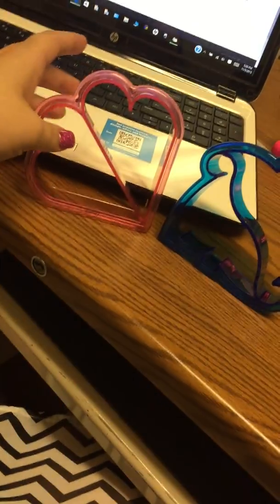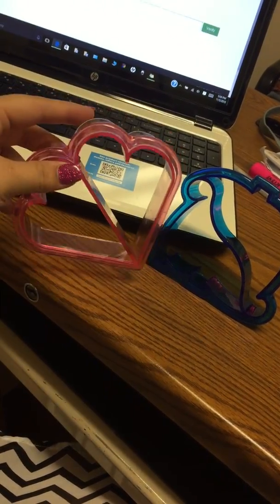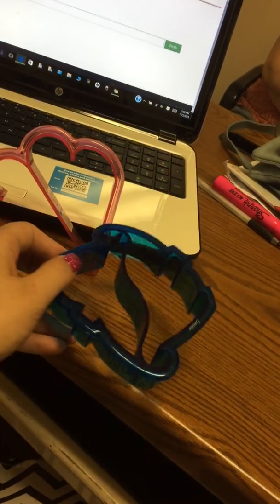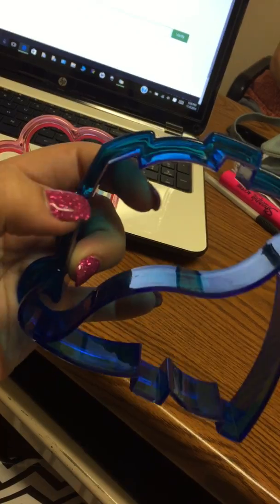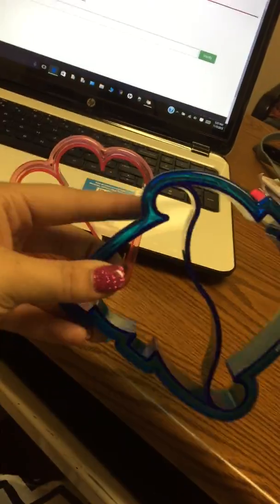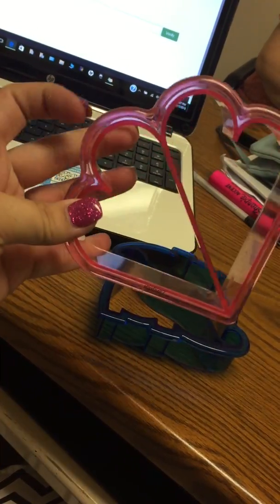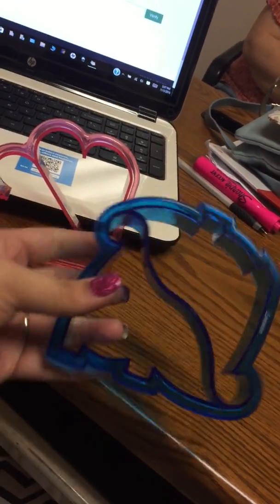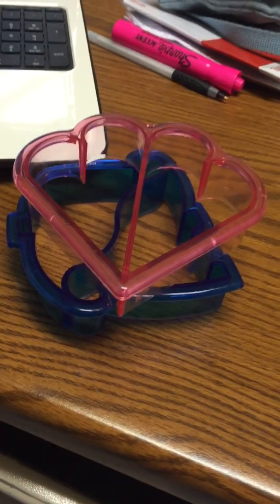Lenoxica Sandwich Cutters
These are great for toddlers! Make sandwiches fun again by turning them into cute designs!